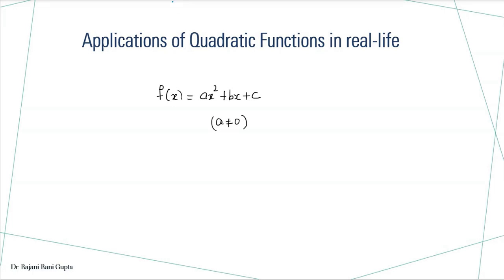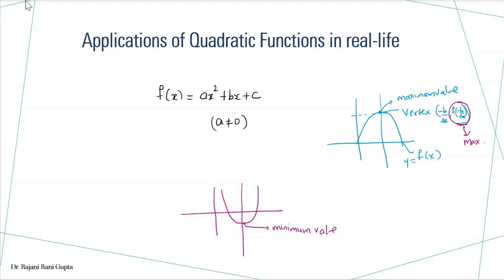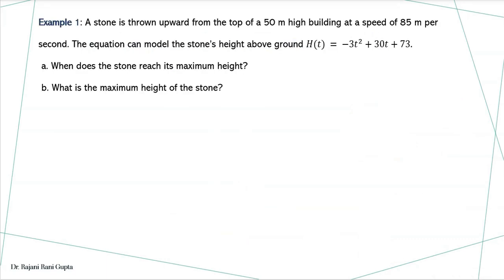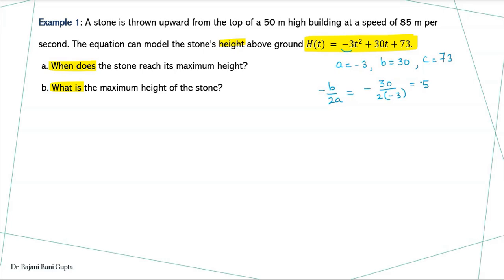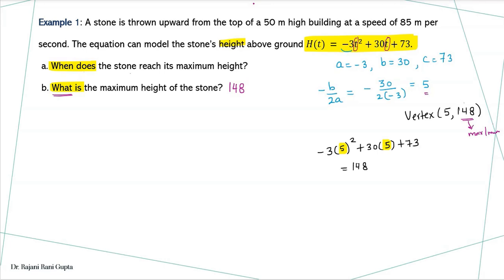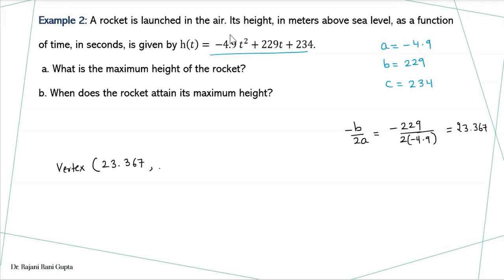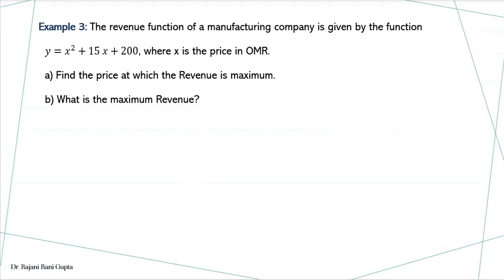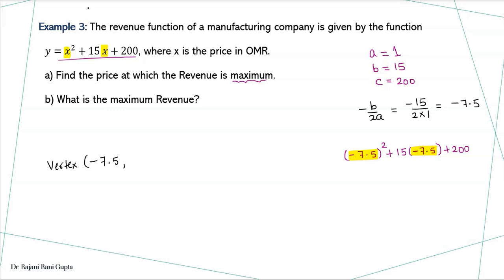Chapter 8: 8.2 Application of Quadratic Function